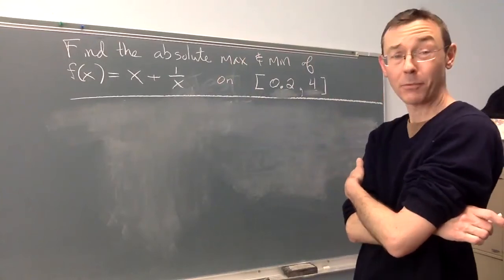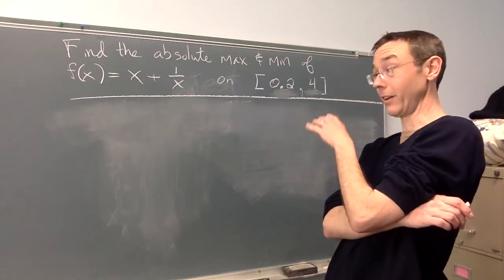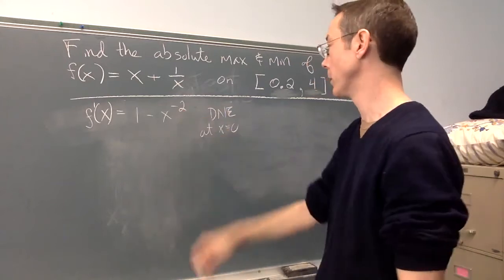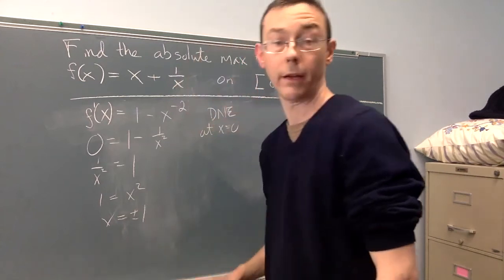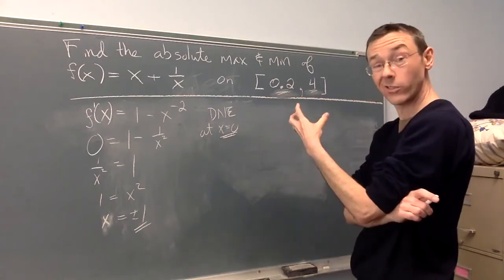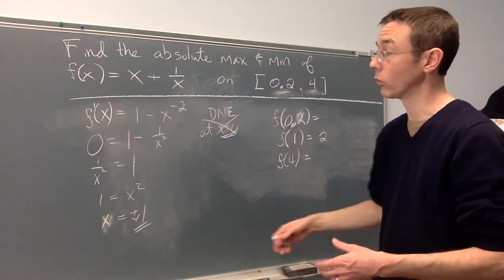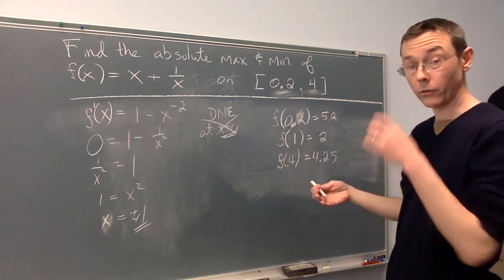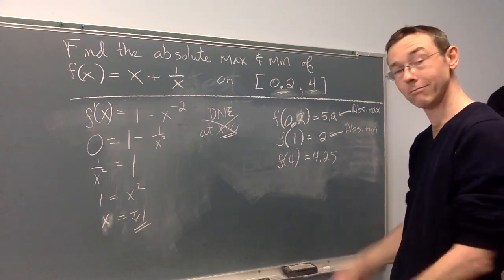Closed Interval Method Example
An example of how to find the absolute maximum and minimum values of a continuous function on a closed interval.